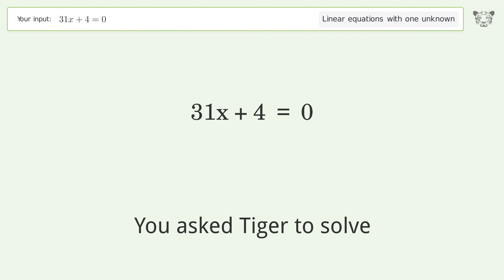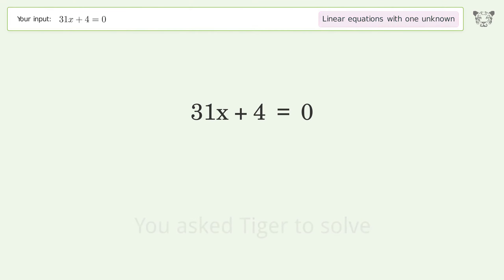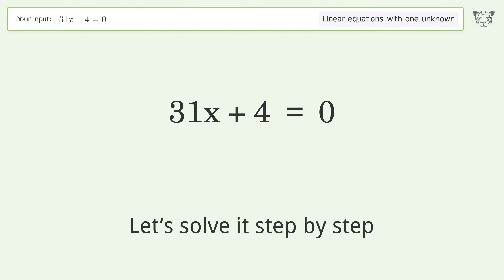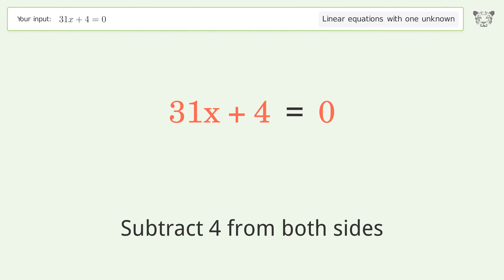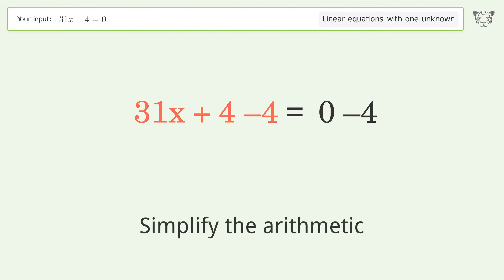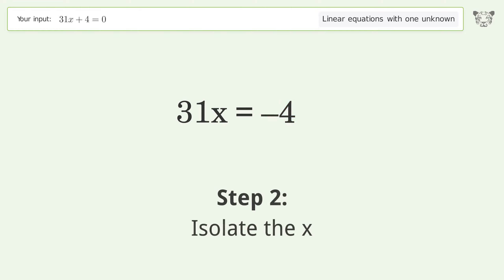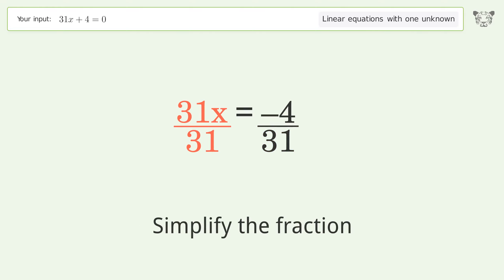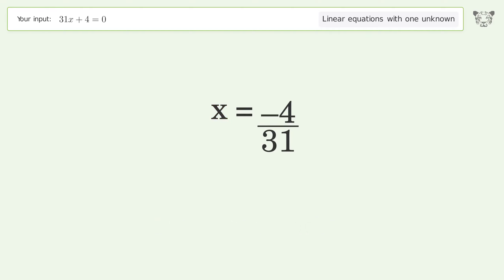Solve 31x+4=0: Linear Equation Video Solution | Tiger Algebra